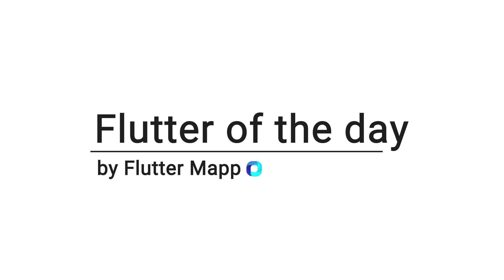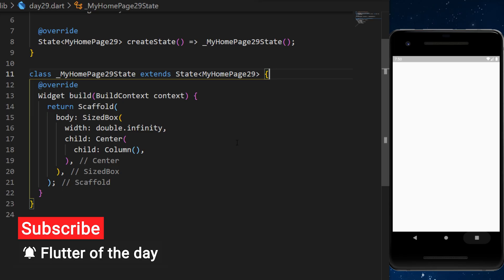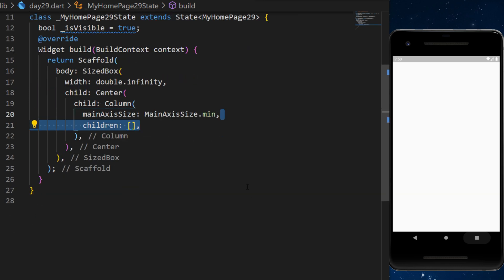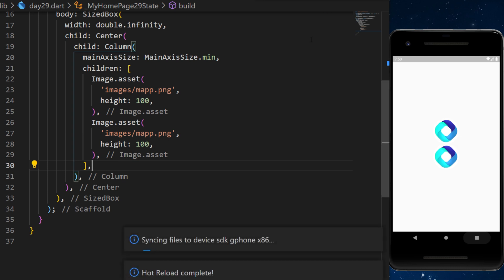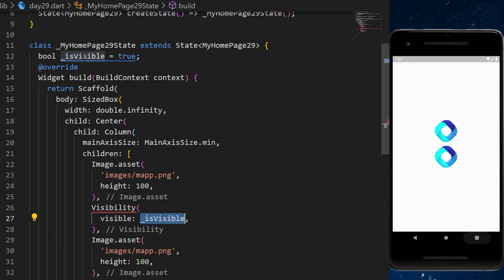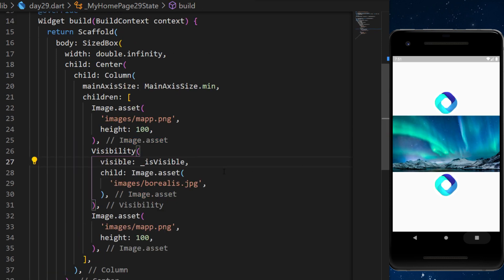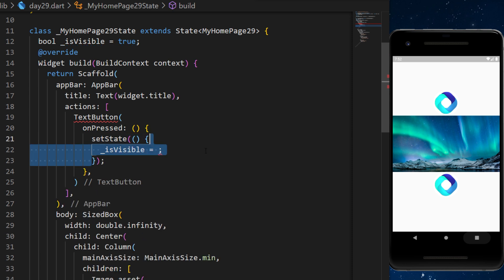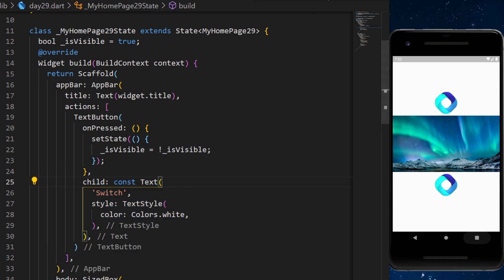Flutter Visibility Widget - How To Hide Widgets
The visibility widget allow you to make appear or disappear any widget. You need to add the argument visible and set a true or false value to use it. You can use this widget if you want to hide some UI and something show the UI in different circumstance. This is the Visibility widget from the series Flutter of the day inspired by Flutter widget of the week from the Flutter Channel.

OVERVIEW
0:00​ Visibility
0:10​ Is Visible
0:20 Visibility
0:30 AppBar
0:40 Change the Visibility Widget
0:50 Flutter Courses